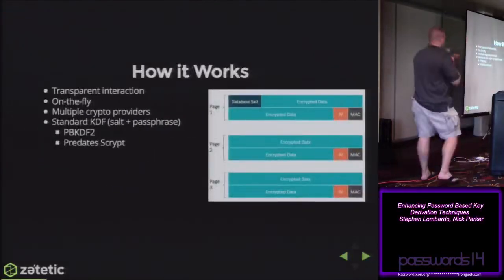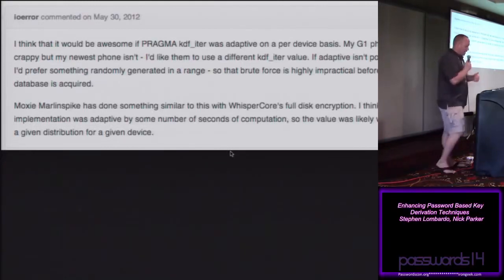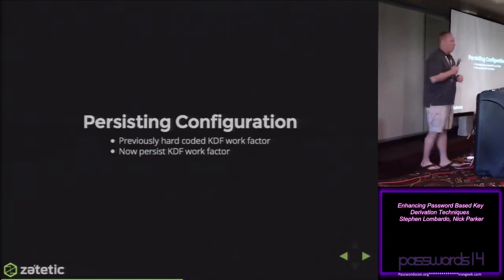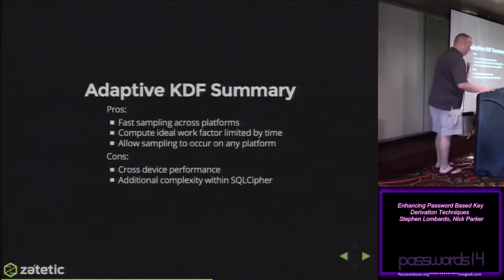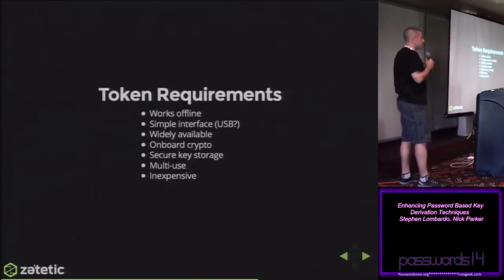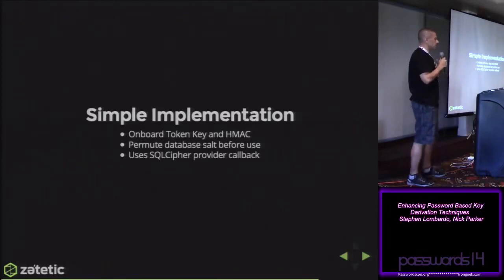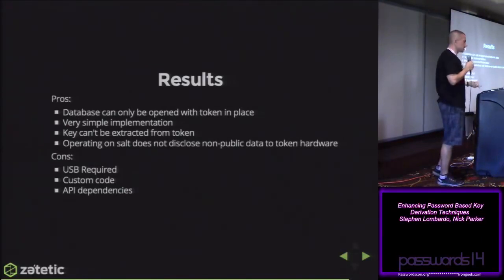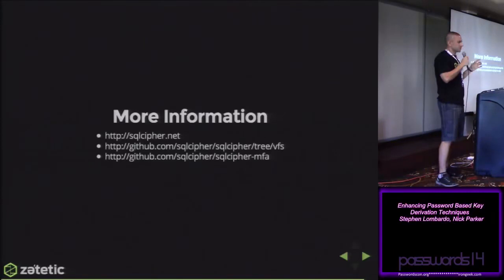enhancing password based key derivation techniques stephen lombardo nick parker